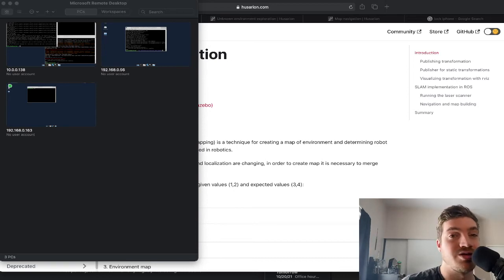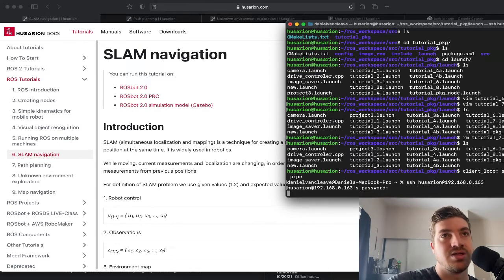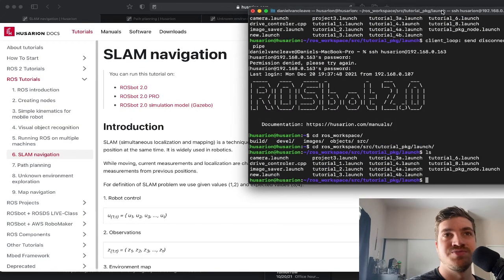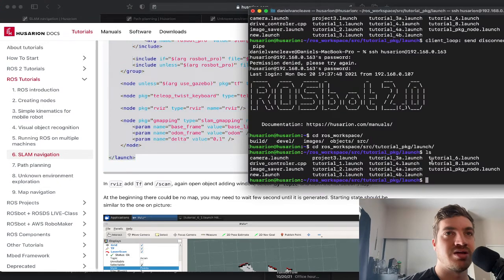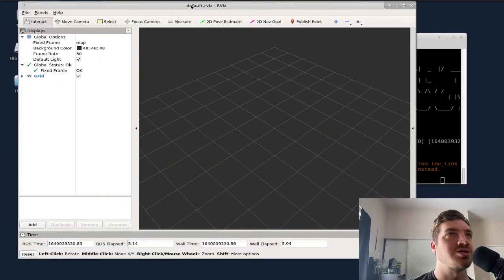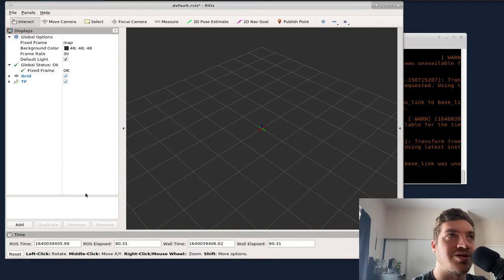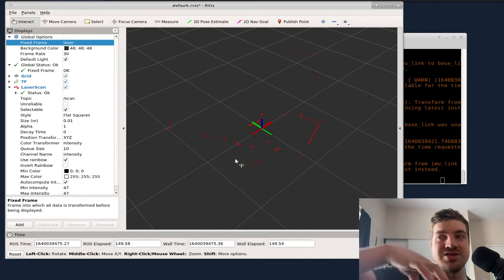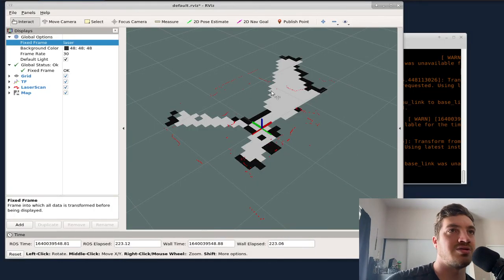Husarion ROSbot SLAM Navigation setup